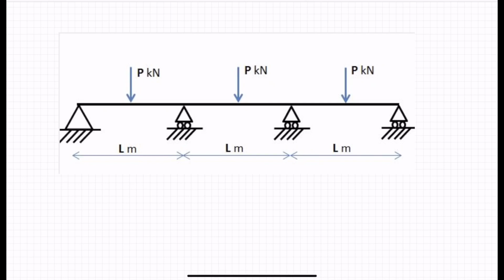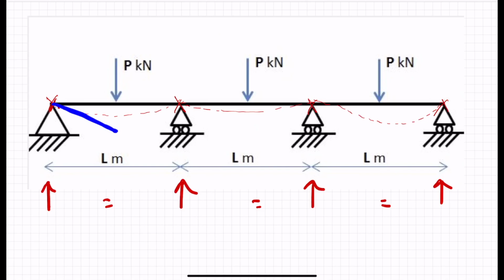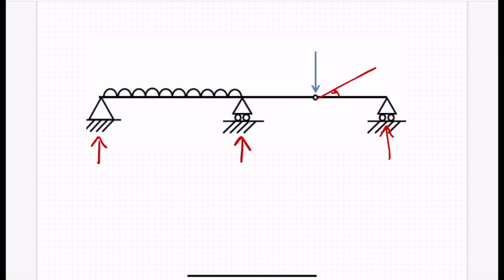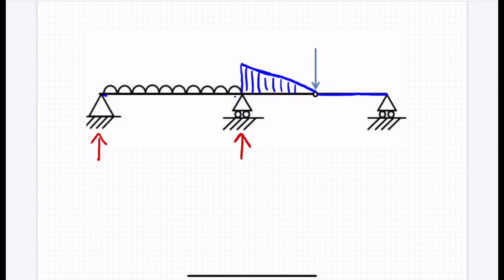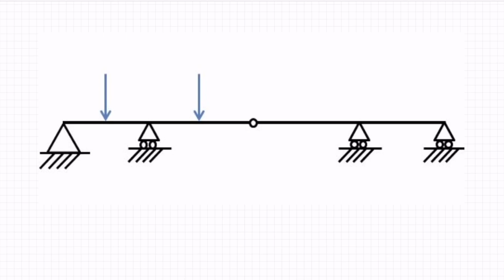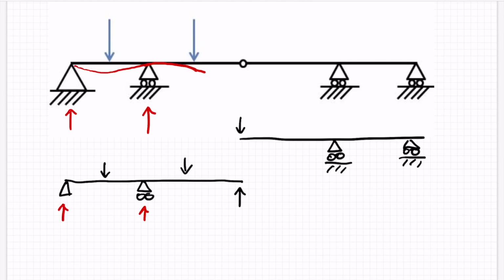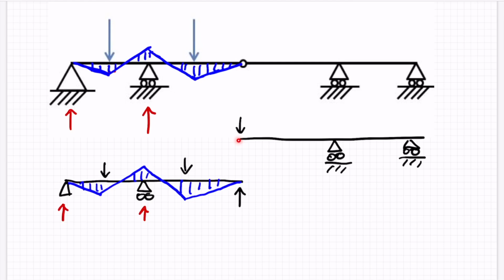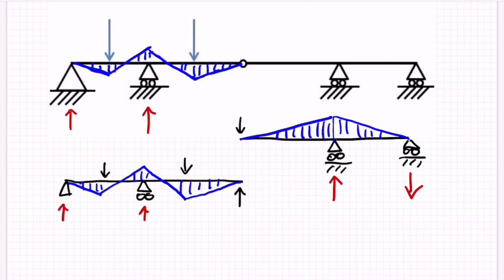Bending Moments of Complex Beams - IStructE Certificate in Structural Behaviour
Questions from IStructE's Structural Behaviour Course, as part of the Certificate in Structural Behaviour.

These questions ask you to draw the bending moments of complex beam shapes. Make sure you pause the video and try for yourself before watching the answer!

Recorded by Tim Lai, founder of The Structural Exam.

Our Essential Reading List for IStructE Exam Candidates:

Our Recommended equipment for IStructE Exam Candidates:

Thumbnail image from the Structural Behaviour Course